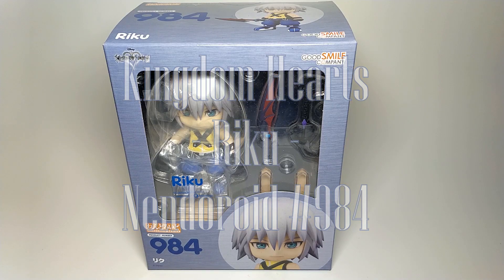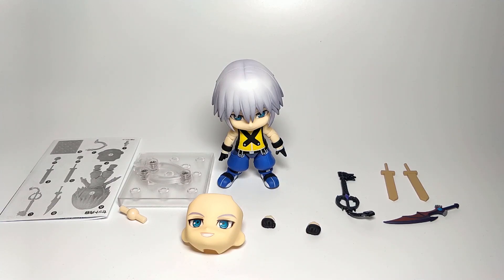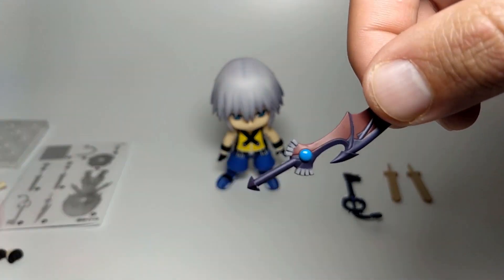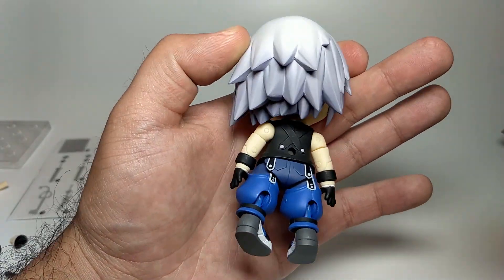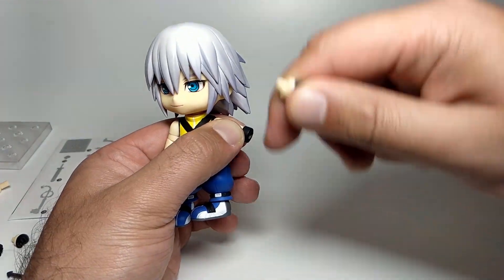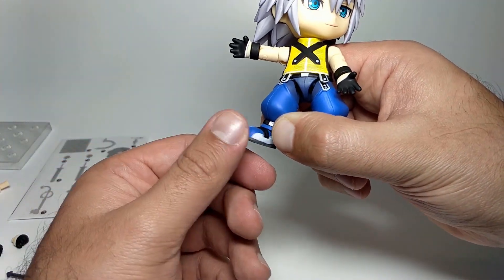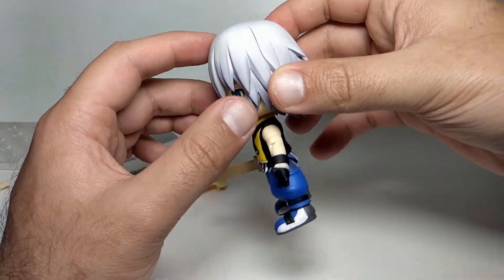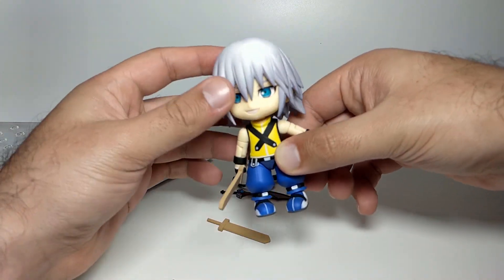Kingdom Hearts - Riku - Nendoroid #984 (Action Figure, 2019)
The hero we deserve, Nendorised!

Riku and Sora make an adorable pair of Nendoroid figures for any (Kingdom Hearts) collection.

Released late January 2019 (Japan). Purchased for around 4.5kyen including shipping from Nin-nin Games.